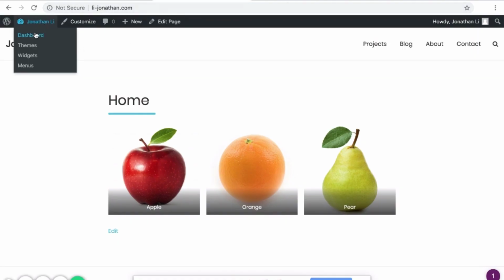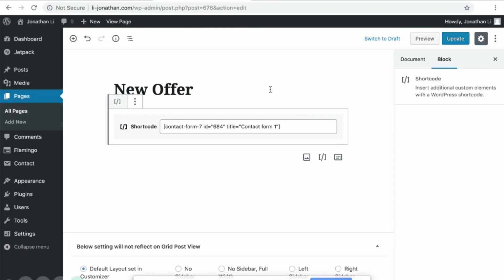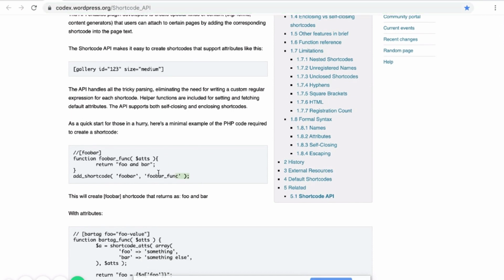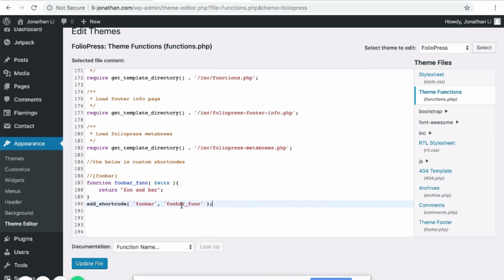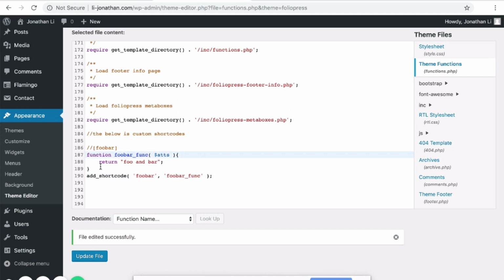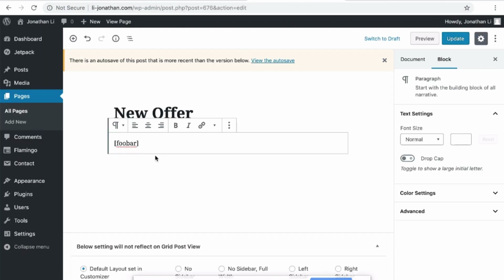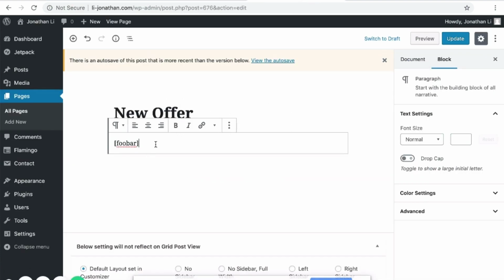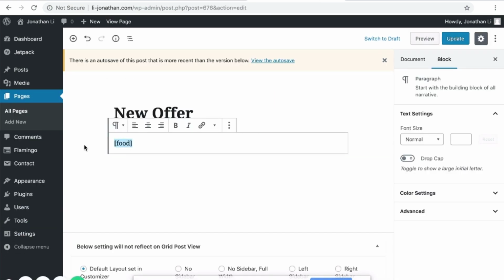Add A Shortcode | Wordpress Tutorial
Was this helpful? Ask your Wordpress questions now

This is a Wordpress tutorial on how to add a shortcode in wordpress.

You can hire us to help you with your Wordpress questions or tasks

Our service is:

On-demand:
   Get help the same day
Affordable:
   Most answers cost only $5 - $25
Top quality:
   Screen recorded video tutorials by Wordpress experts